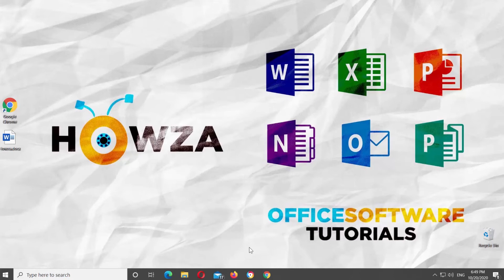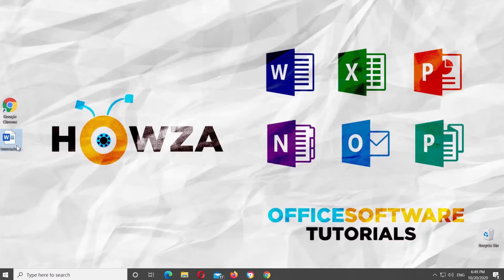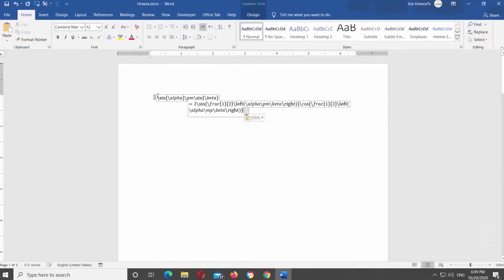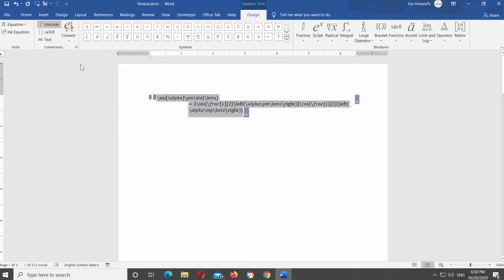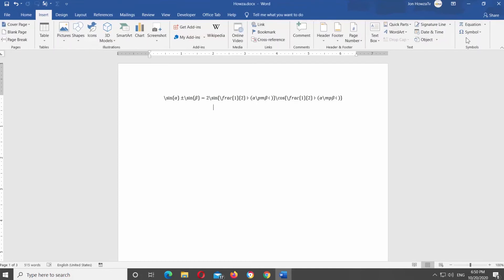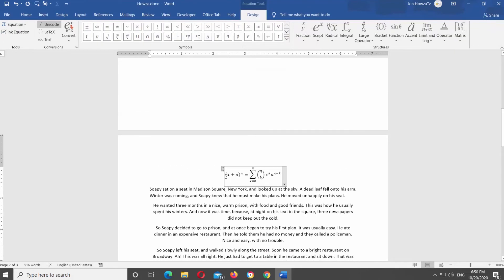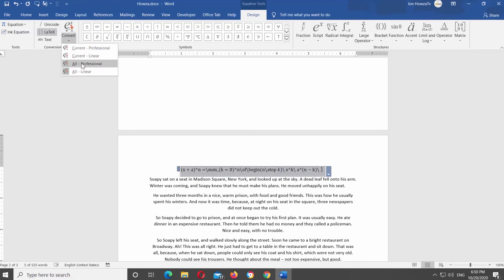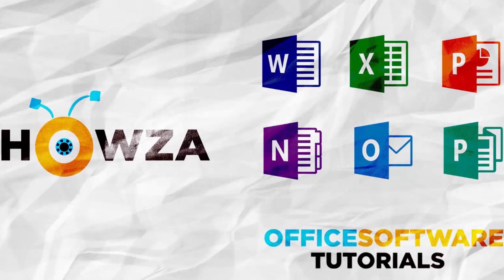How to Convert Equations to LaTeX Syntax in Microsoft Word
Hey! Welcome to HOWZA channel! In today's tutorial, you will learn how to convert equations to LaTeX syntax in Microsoft Word.
Open Microsoft Word or the Word document you need.
Select the equation you need. Go to Design tab. Look for Conversions block at the top tools panel. Click on Unicode. Click on Convert. Select All – Professional from the list. You can also select current linear or current professional option.
Let’s transform another one. First, we will add an equation. Go to Insert tab at the top panel. Click on Equation at the top right corner of the panel. Select the equation you need.
Select the equation. Go to Design tab at the top panel. Look for Conversions block. Click on LaTeX to transform the equation. Click on Convert and select the option you need from the list. It can be current, or all equations and you can choose to transform it into linear or professional.